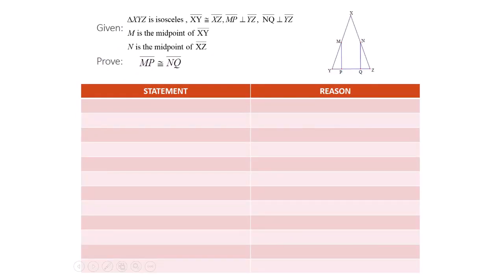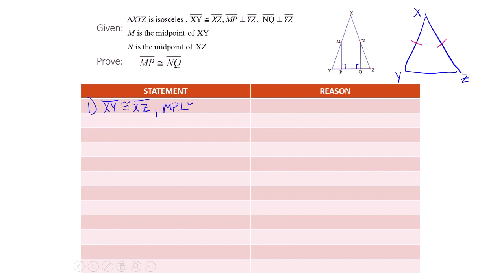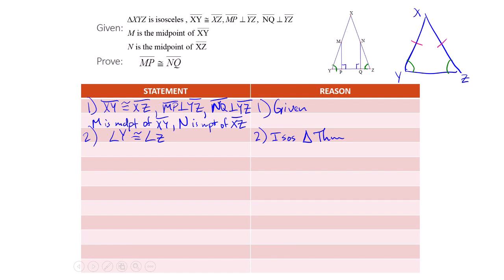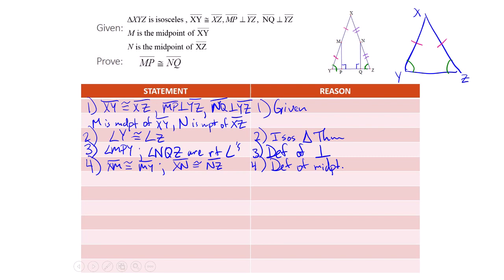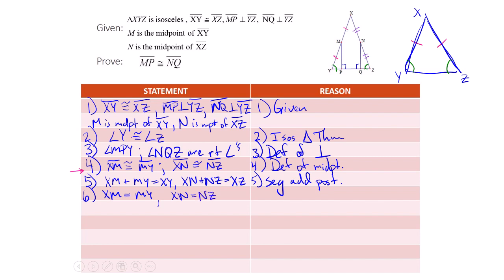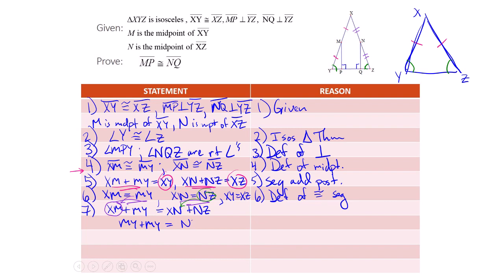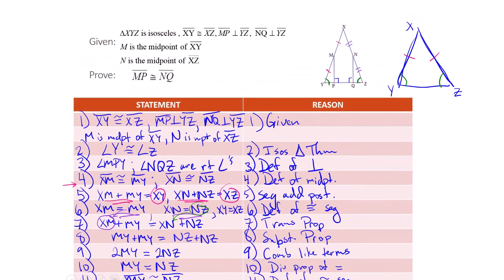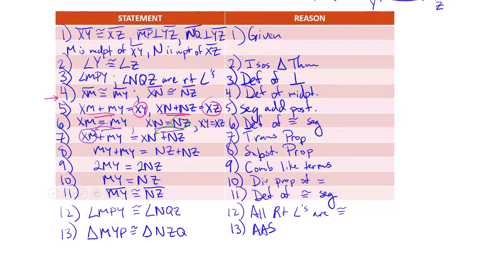AG - 4.6 - Congruence in Right Triangles - HW 59 - 5